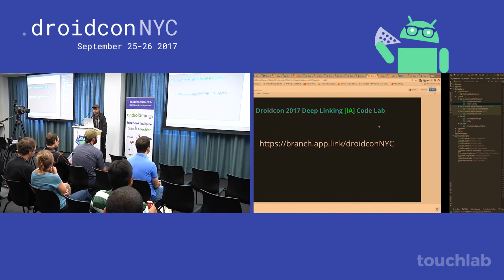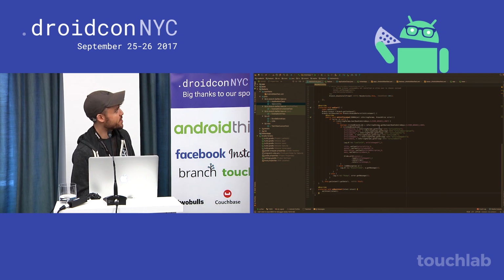Codelab: Deep Linking for Instant Apps Made Easy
Speakers: Evan Groth

Deep links are nothing new to Android, but Instant Apps bring a fresh new user experience to deep linking. With the advent of Instant Apps, what changes for deep links? It's more important than ever to make sure that users get the best experience by taking advantage of the functionality of Instant Apps. We’re working directly with Google during its Instant App beta to set up Full App deep linking and conversion tracking. Learn the best way to leverage deep links for Instant Apps at at our workshop - learn about how (and why) it works, and how leading apps are already making use of the Branch - Instant Apps integration to create better experiences and make sense of new users.